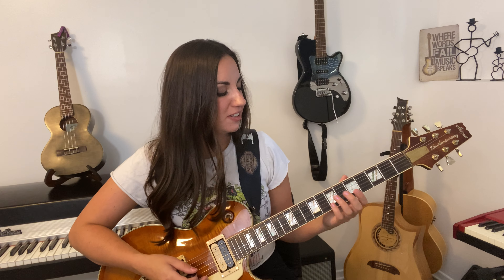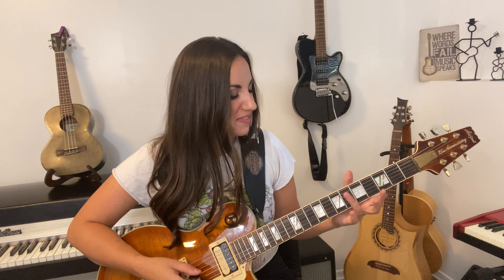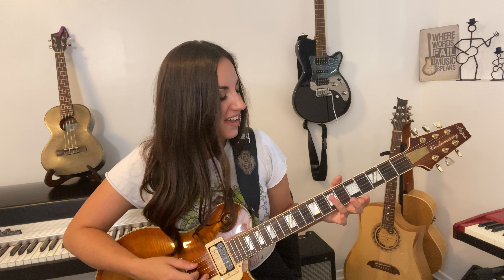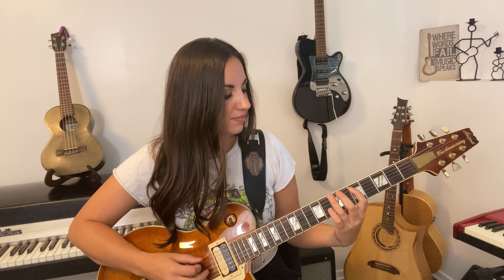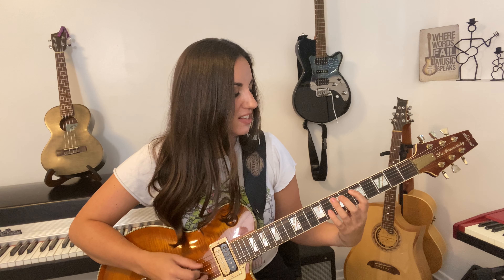Exes and ohs- Guitar riff tutorial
🎸 Want the Free PDFs for all my tutorials? 🎶

Follow the link to get FREE downloadable PDFs for every Riff Wednesday lesson and song tutorial! These PDFs include everything you need to learn, from tabs to chord charts.

It is a group full of amazing women who love music and guitar.
You’ll find a ton of support to help you on your musical journey.
We also host a monthly online social/open mic.